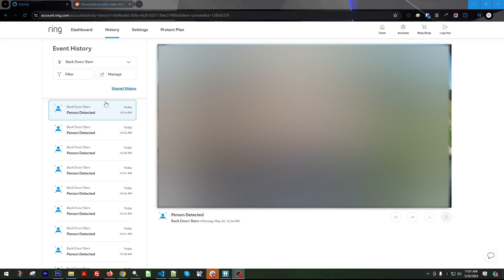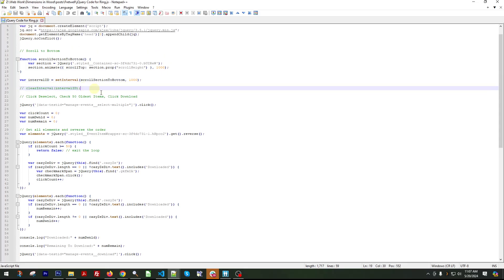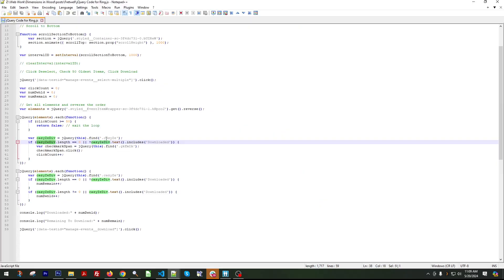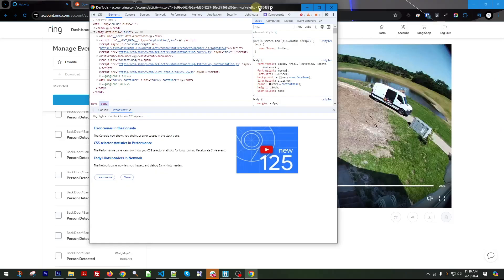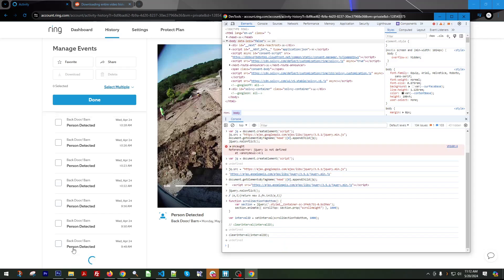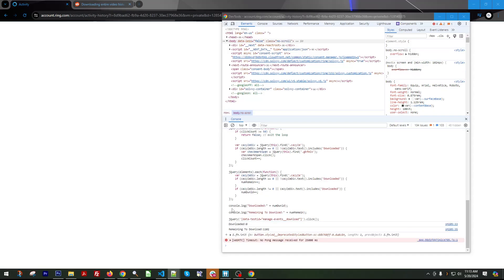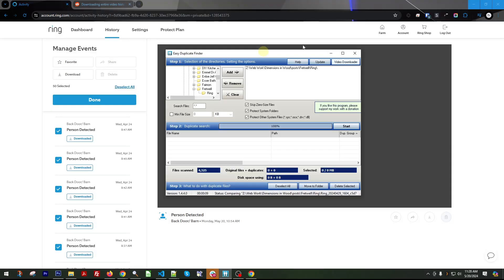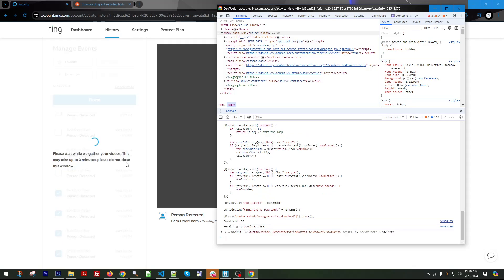Download All Ring Video Files. How To Download Entire Ring Video History in Bulk